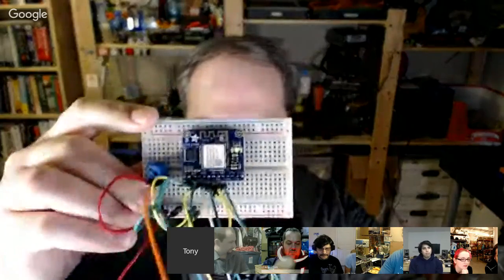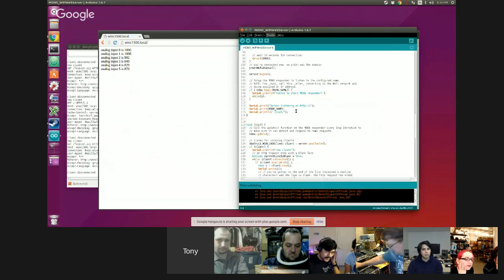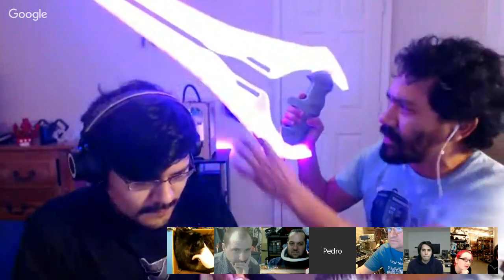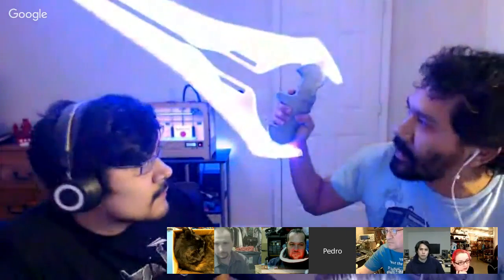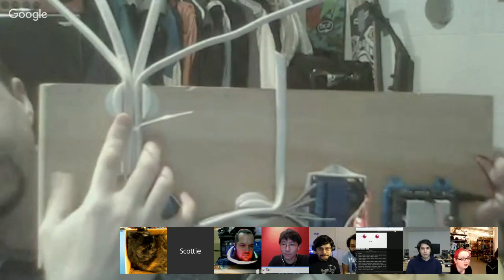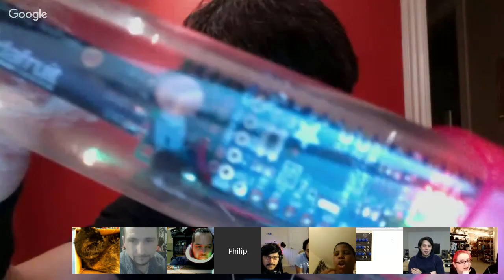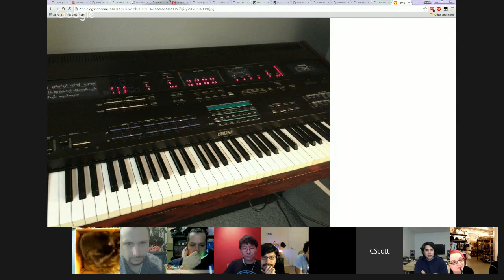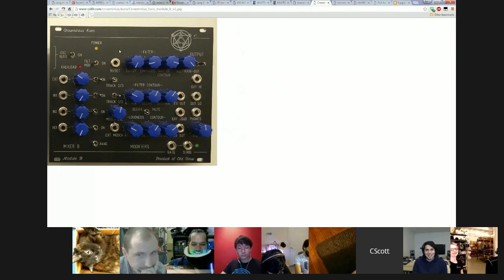SHOW-AND-TELL Google+ LIVE Hangout! Wednesday night at 7:30pm ET 1/27/2016 (video)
1) Add +Adafruit Industries to your circles
2) Post a message/comment HERE and say you want to show off a project and we will add you the “Show and Tell” circle.